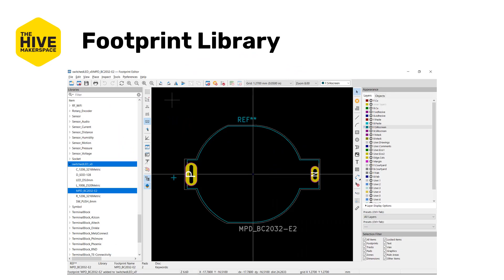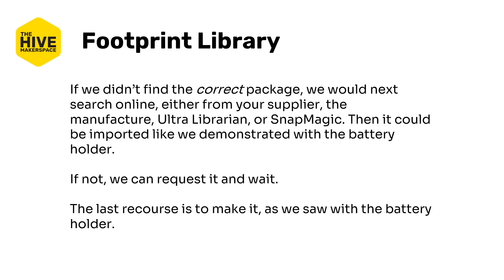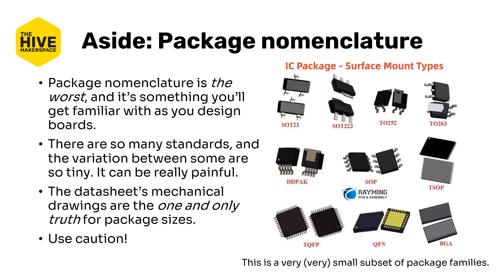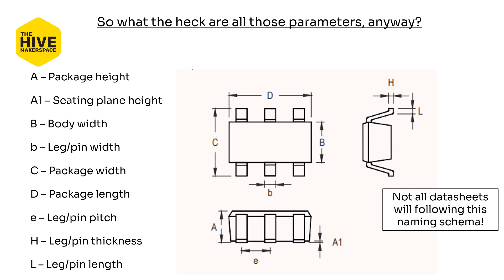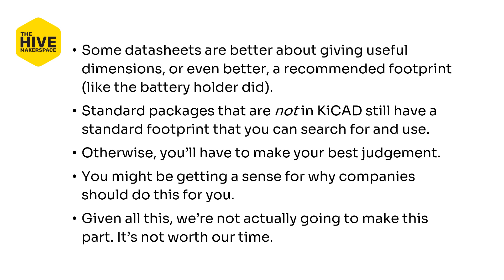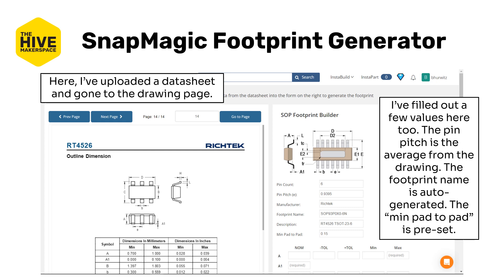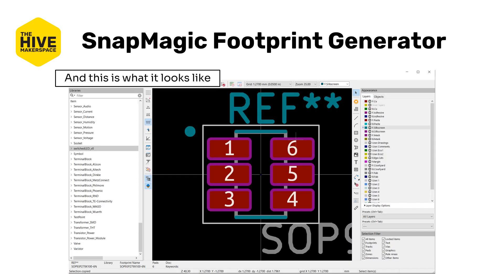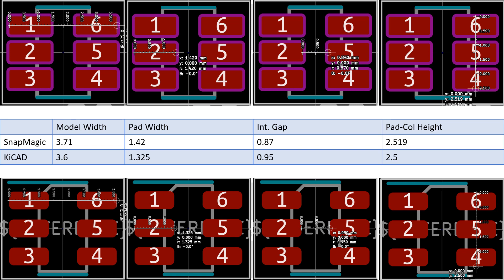PCB Design with KiCAD, part 7C: Footprint Generation with the Wizard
In this edition of The Hive's "PCB Design with KiCAD" series, we'll try to generate a footprint from within KiCAD using the wizard method, abandon it in favor of a model generated with the current version of SnapMagic's "InstaBuild" browser-based footprint generator, and highlight differences between models.

The PDF for this video can be found on The Hive's "PCB Fabrication" Wiki, under the "PCB Design" page: